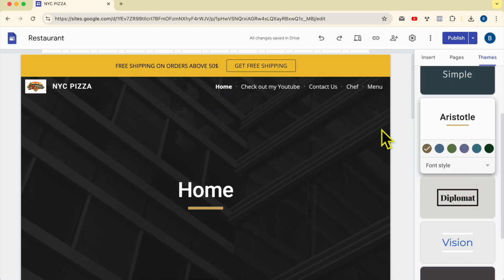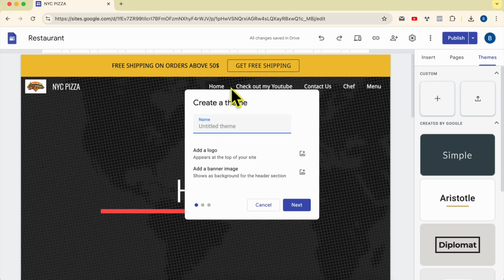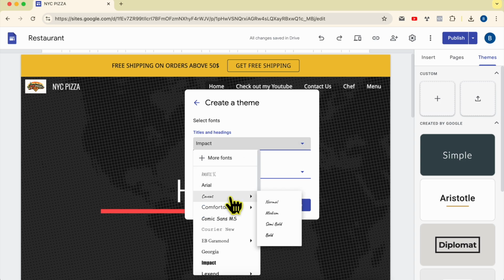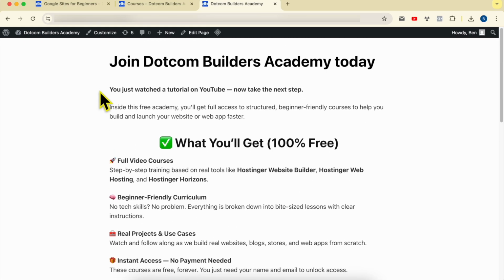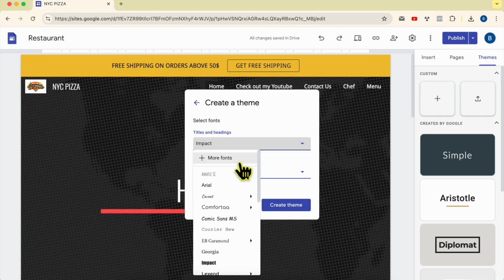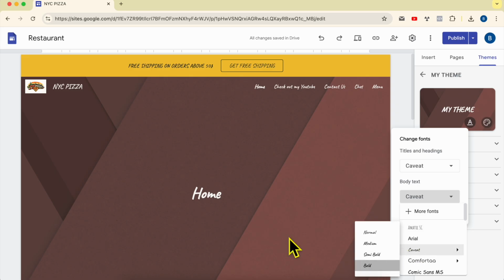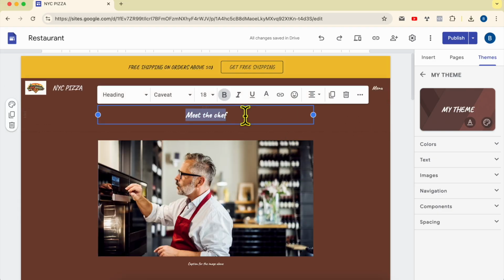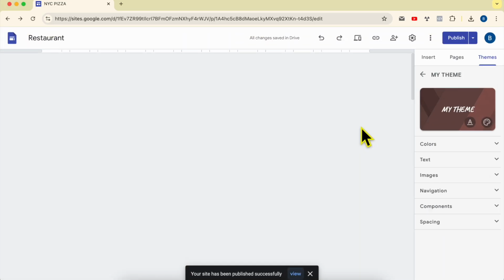How to Change the Website Text Font in Google Sites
Learn how to change the website text font in Google Sites in this complete tutorial! In this video, I will show you step by step how to change the text font in Google Sites, customize your headings, titles, and body text, and even create your own theme with custom fonts and colors. Whether you want to use Google’s default fonts or add your own unique style, this Google Sites font tutorial will guide you through everything.

In this Google Sites font tutorial, you’ll discover how to:

Change the website text font in Google Sites for headings, titles, and body text

Use Google Sites themes and select new fonts and styles

Create a custom Google Sites theme with your own fonts and colors

Apply fonts to your entire site including headers, banners, and page elements

Edit text fonts for navigation menus, titles, and content areas

Publish your website and see your font changes live

This video is perfect for beginners and anyone looking to customize text fonts in Google Sites. By following this tutorial, you’ll be able to make your website look professional, clean, and visually appealing.

Boost your website design skills today with this Google Sites font tutorial, and learn how to create beautiful, fully customized websites in Google Sites.